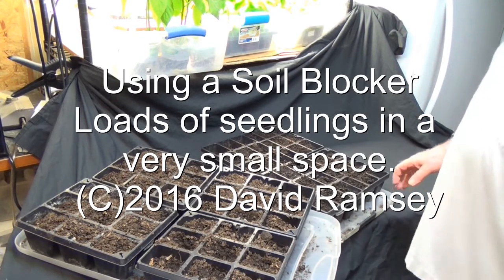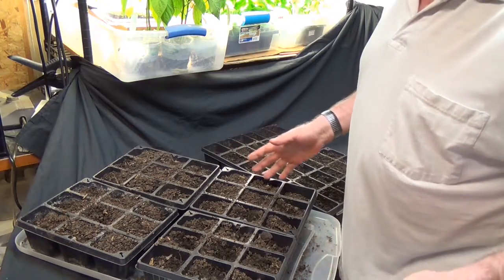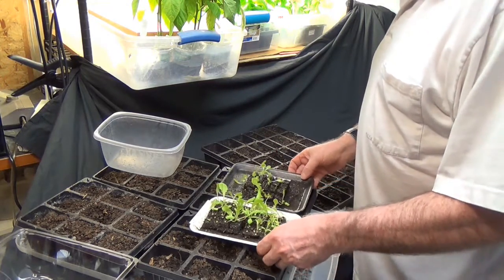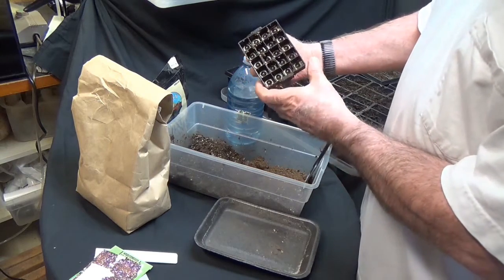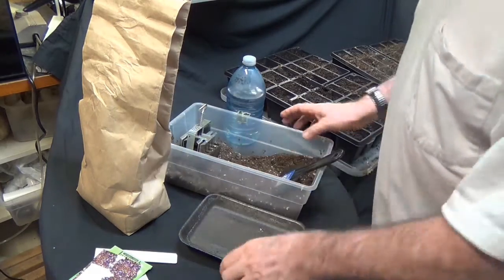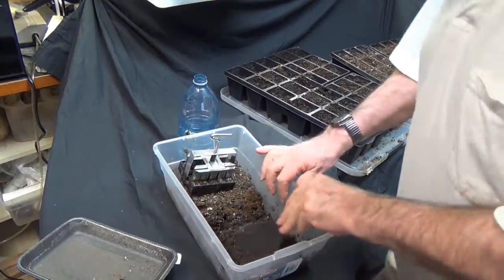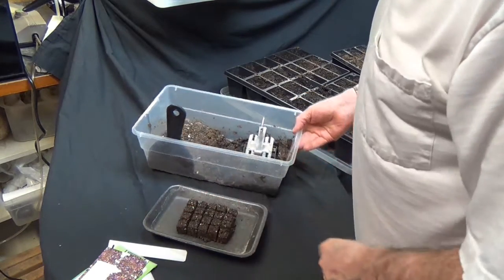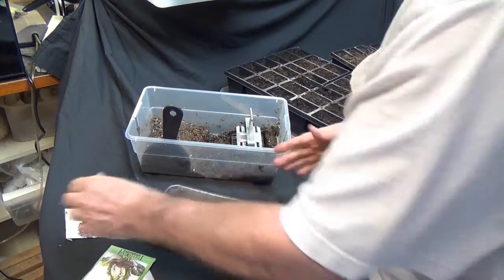Soil Blocker Space Saver for starting seeds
There never seems to be enough room under lights to start all the seedlings. This Soil Blocker can really change things around for you. How to start 20 seedlings in just a little more space than a deck of cards.